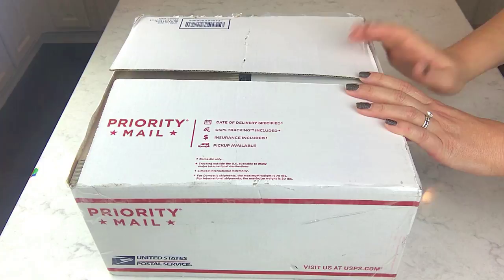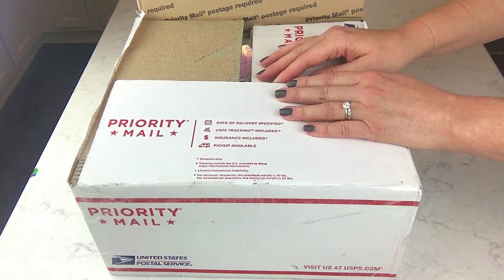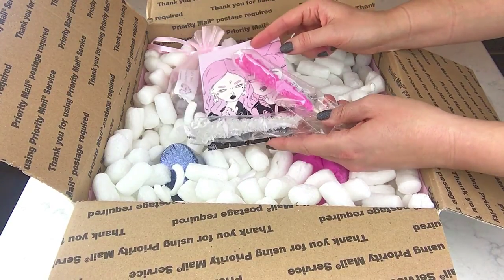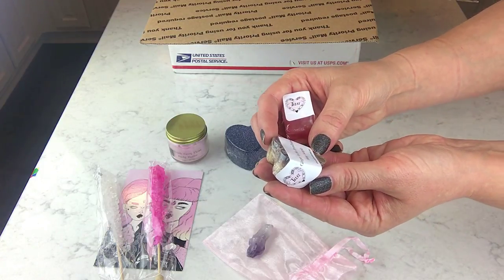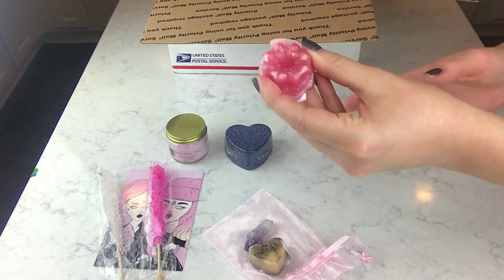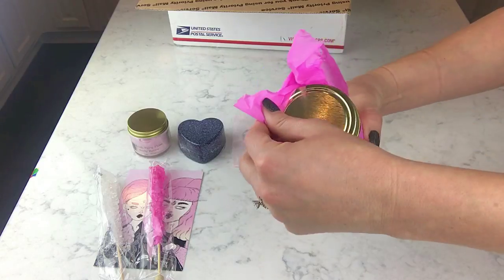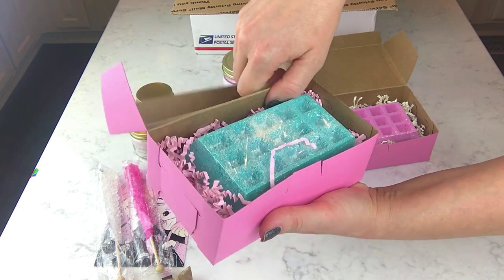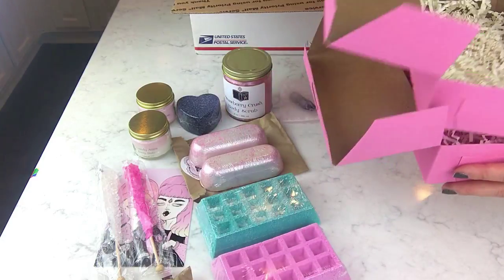STRAWBERRY BOO! (Formerly CANDY WITCH CRYSTALS) Waffle Bath Bomb, Sugar Scrub & Body Butter Unboxing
Hi guys! I hope you enjoyed today’s haul and unboxing from CANDY WITCH CRYSTALS. **UPDATE** This company has rebranded and is now named "STRAWBERRY BOO!"

My impression from this unboxing is that this new company shows a lot of promise. They have beautiful products like their shimmery waffle bombs and customs scents. I was also very impressed with their candy/bakery theme, but with twist and their care in packing is top notch.

*CANDY WITCH CRYSTALS*